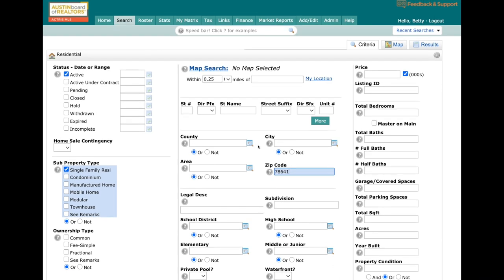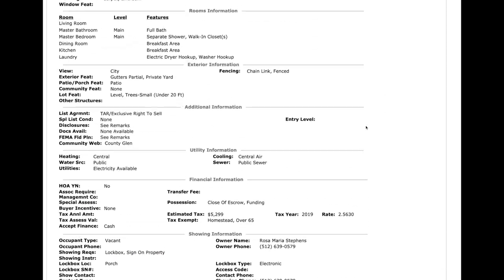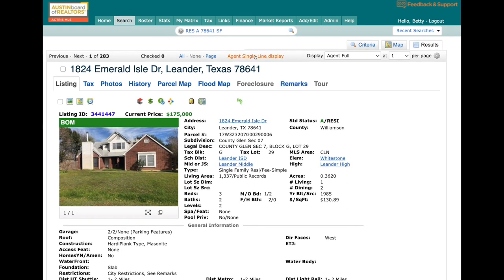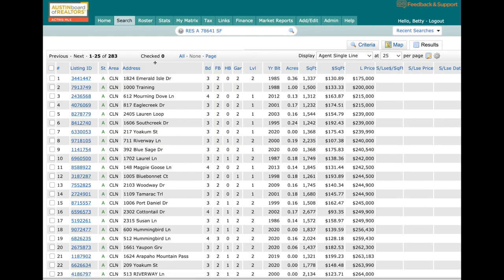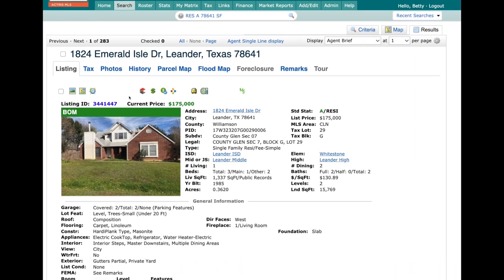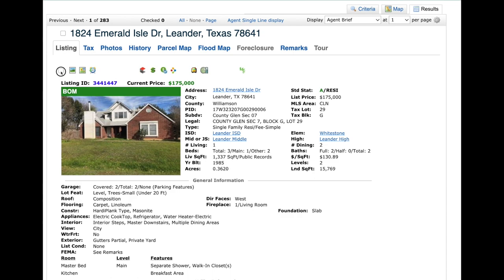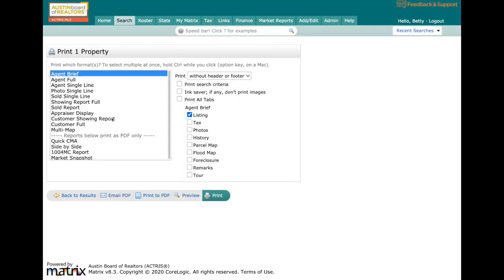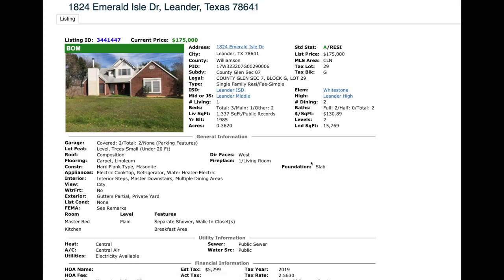Matrix Update | Cleaner Displays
Working in Matrix is better when everything is laid out in a well-organized manner. That’s why, starting August 31, we’re freshening up how you view listing data in Matrix. Take a look at the new Agent Brief and Agent Full pages now to see how a few simple changes can make a big improvement.